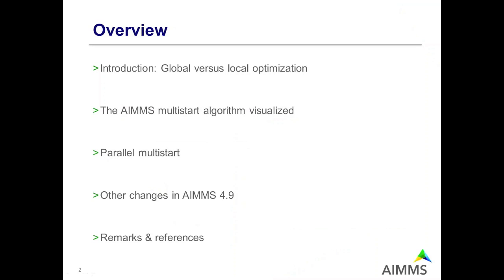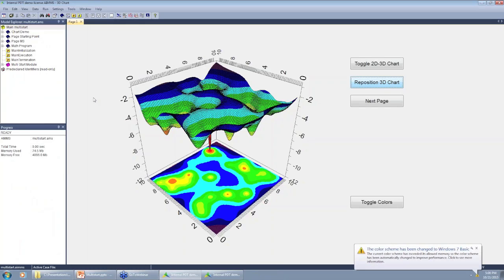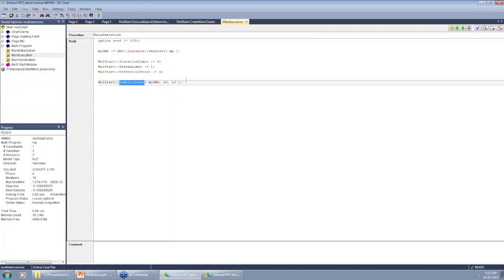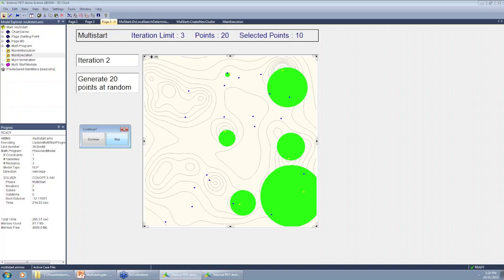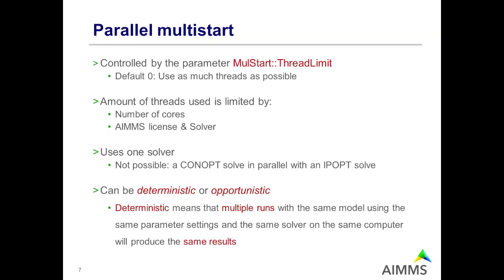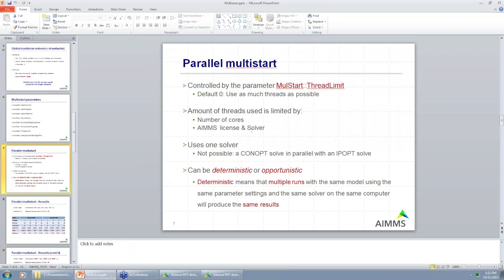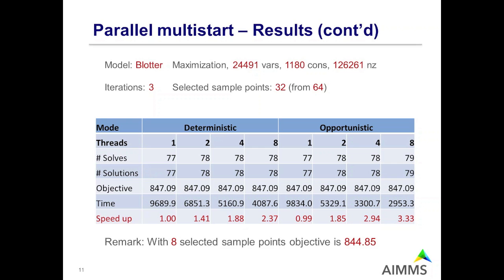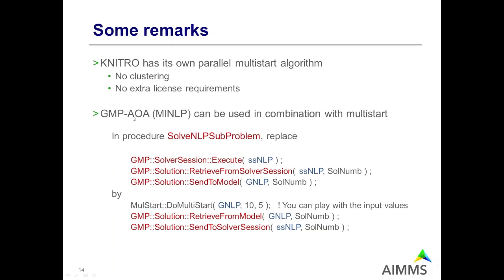Product Training webinar: Best Practices for Using the Multistart Algorithm in AIMMS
In this webinar, we discuss the multistart algorithm and demonstrate how it can be used. The multistart algorithm has been parallelized in AIMMS 4.9 to utilize multiple CPU cores. Among other things, we demonstrate that using parallel multistart can drastically reduce computation time.